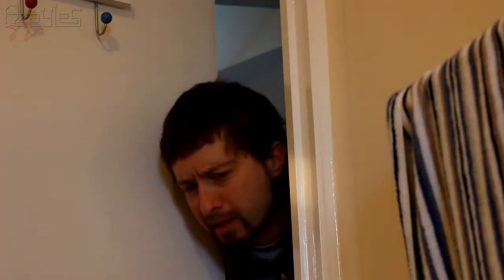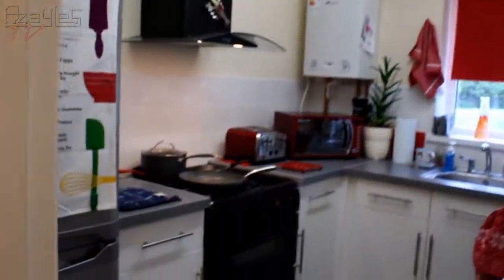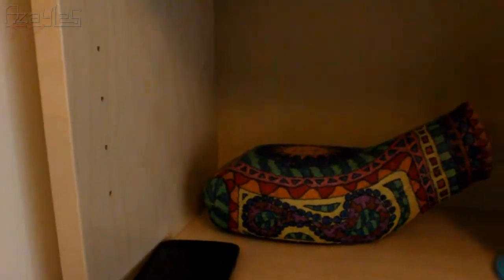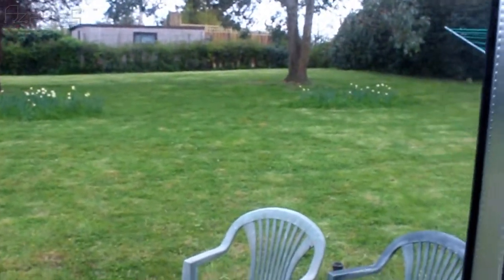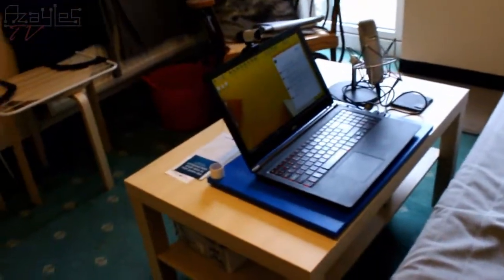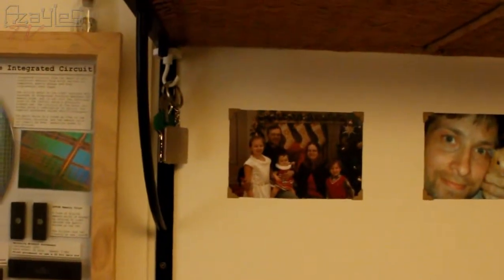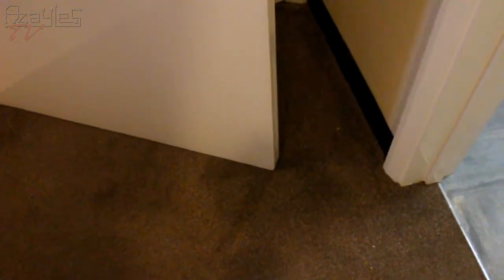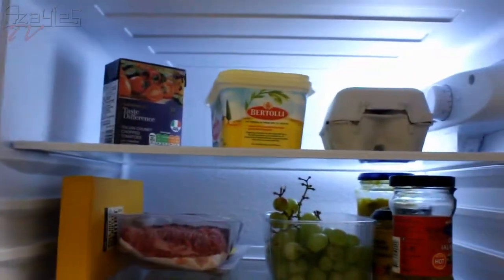House Tour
I moved into a new home around end of March! This is a tour of that home :D

Also, Spot the Zimmer ;-)